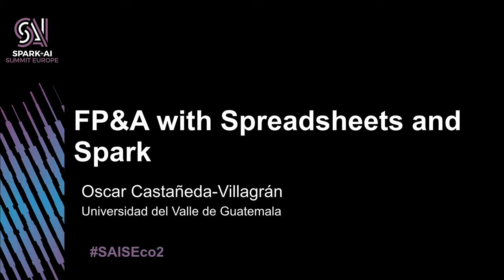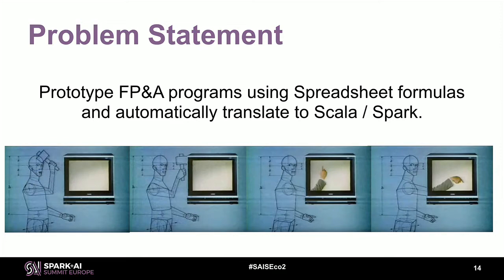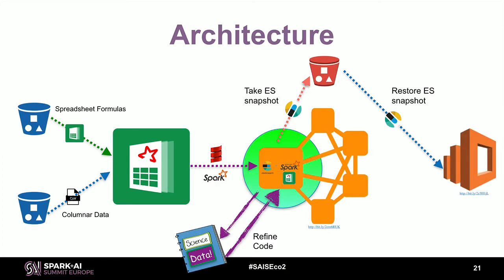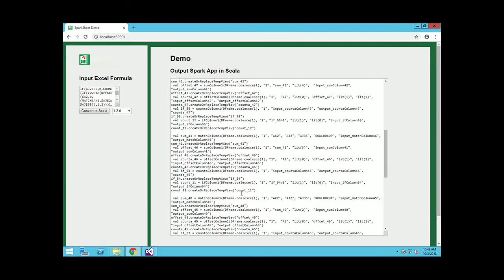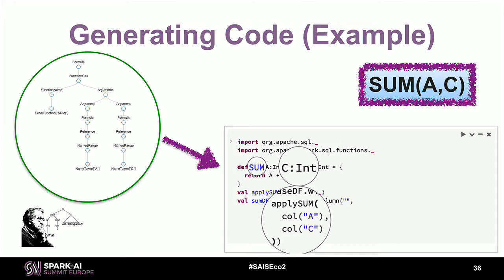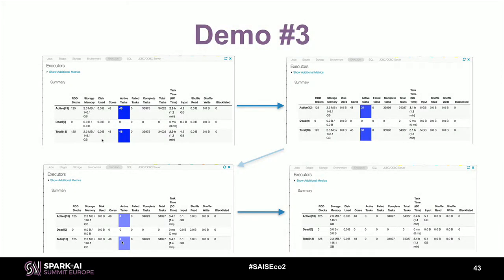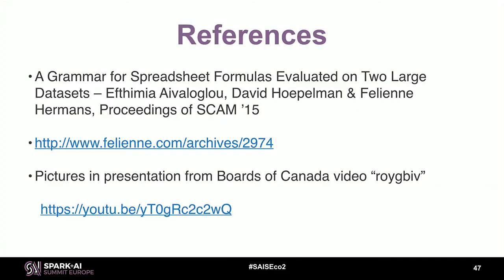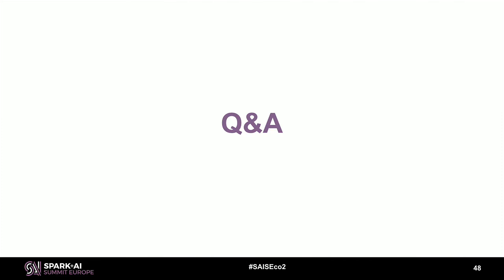FP&A with Spreadsheets and Spark with Oscar Castañeda Villagrán Xoom, a PayPal service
If you want to get even slightly better performance of your structured queries (regardless whether they are batch or streaming) you have to peek at the foundations of Dataset API starting with QueryExecution. That's where any structured query ends at and my talk starts from. The talk will show you what stages a structured query has to go through before execution in Spark SQL. I'll be talking about the different phases of query execution and the logical and physical optimizations. I'll show the different optimizations in Spark SQL 2.3 and how to write one yourself (in Scala).